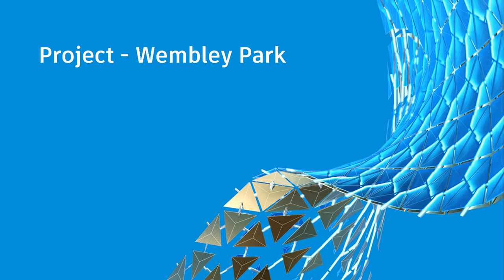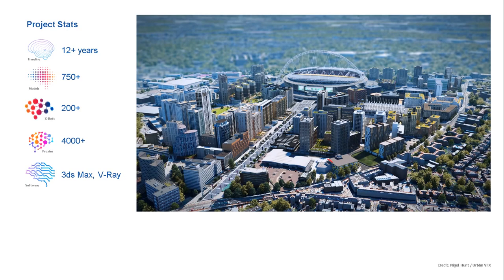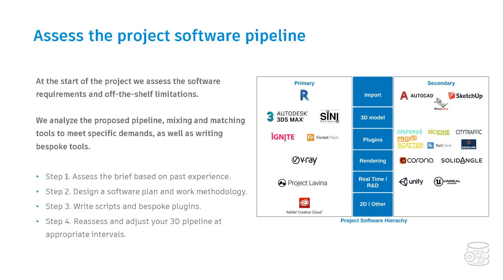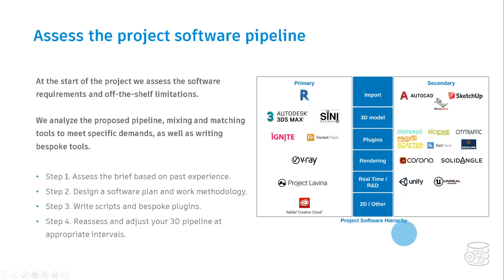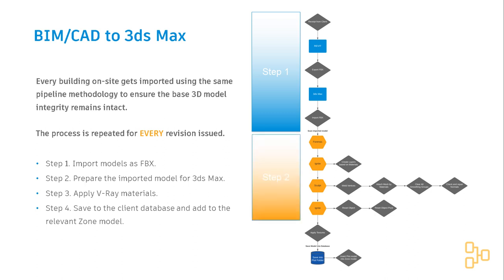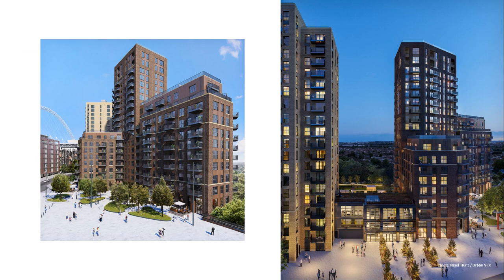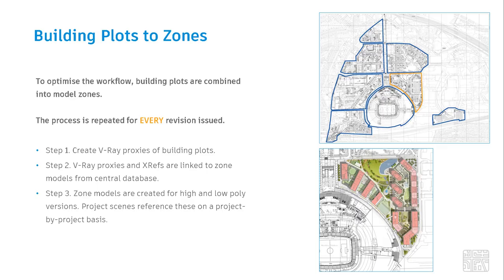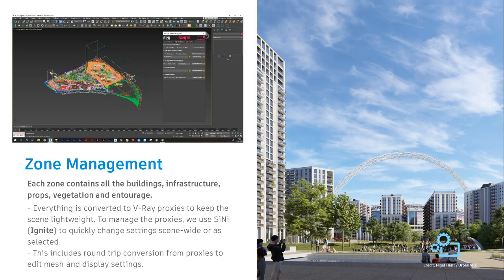Using SiNi plugins on one of Europe's largest architectural visualisation projects.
This extract from Nigel Hunt's Autodesk University 2020 presentation showcases a collaborative design approach on Wembley Park, London. Wembley Park is one of Europe’s biggest regeneration projects with 8,400 homes. The 8.8 million-square-foot mixed-use project is being developed by the multi-award-winning developer, Quintain.

SiNi Software's plugins play a central role in the project's software pipeline.

Timestamps
0:00 Start
6:40 Project software pipeline
10:40 Importing BIM/CAD models and scene preparation
11:26 3D model prep.
16:00 Using IgNite to manage a proxy pipeline. This includes VRay, Corona proxies and can convert from proxy to edit mesh and back again.